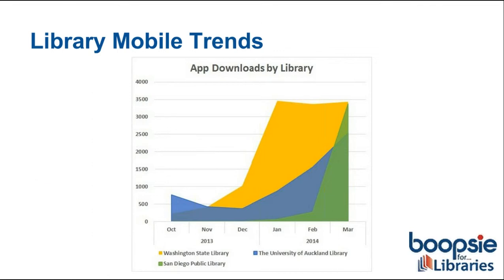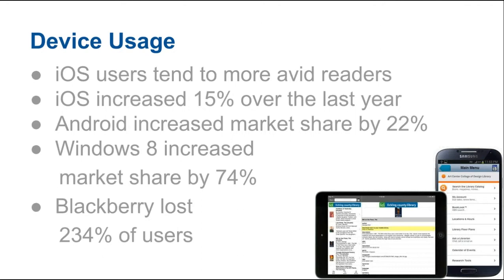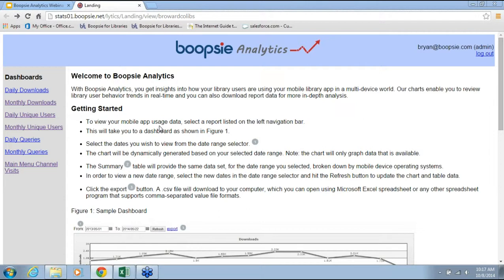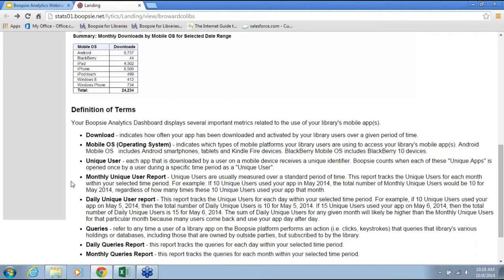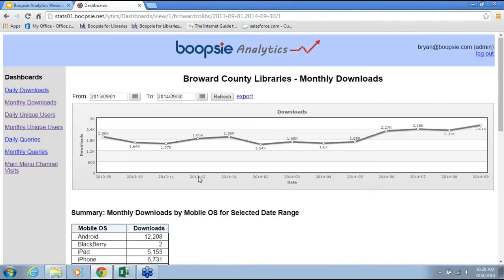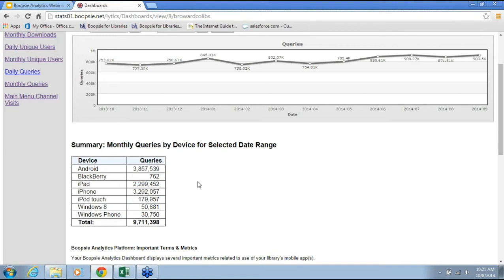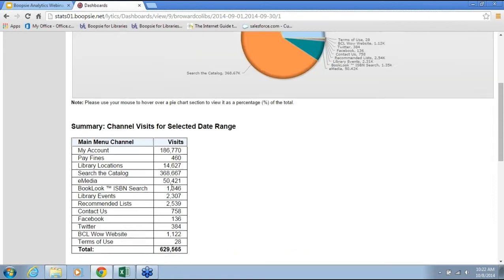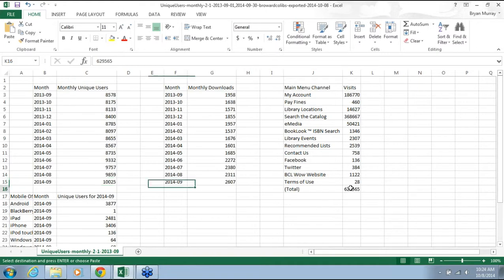Boopsie Analytics: the Flurry for Library Mobile App Data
In May 2014, Boopsie launched their analytics platform, Boopsie Analytics, to all library customers. Authorized library staff members can review stats about their library, including daily and monthly unique users, downloads and queries, as well as a main menu channel visits report.

In this webinar, you will learn about:
 - The user experience of accessing the Boopsie Analytics Dashboard
 - Each report available
 - Running reports that you can share with your staff